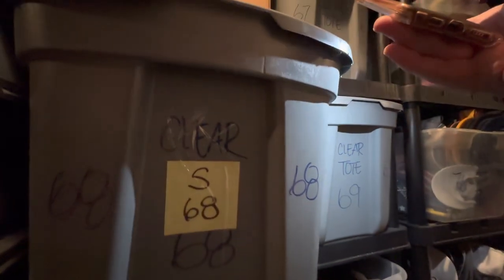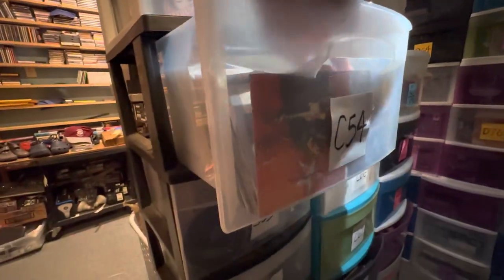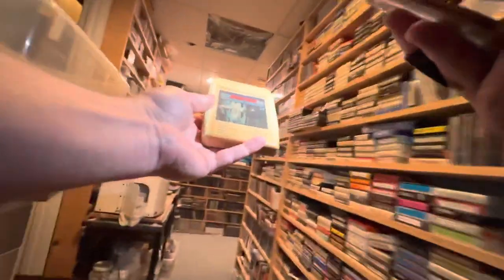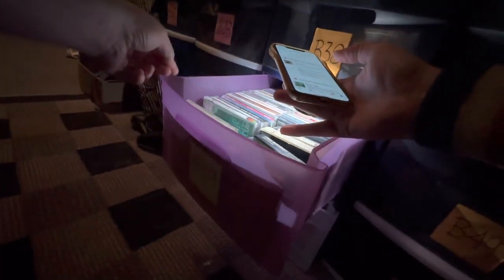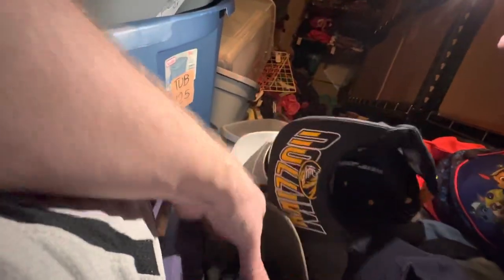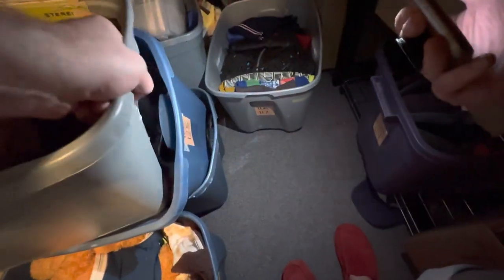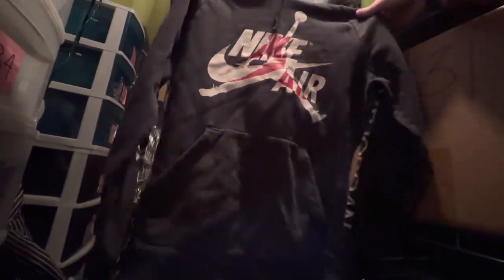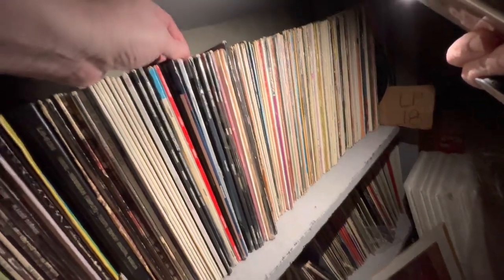First Person Pulling EBAY Orders Video Feels Like You're Playing Doom or Wolfenstein What SOLD?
My name is James Helferstay From St Louis Missouri, it took me 30 years of my life to figure out what I could do to make a living, happily! Happy is the key, there are a million ways to be miserable but only a few that allows you to look forward to getting out of bed the next day. Search until you find your happy and enjoy the whole experience! I have been a reseller and selling on ebay for over 20 years, I have/had also sold on Amazon, Poshmark, Mercari, Depop, Discogs and others.

In my videos you will learn what type of items we sell online as well as information to help you make an income by selling on ebay or other selling websites. I also have a few video series that show my journey of what I find at thrift stores, flea markets, retail arbitrage, yard sales, garage sales, or many other ways to source product to resell. We started the business in 2001 and have grown it to over 6 figures buy selling music, cds, cassettes, vinyl records to vintage clothing and trucker hats. Baseball hats to toys and anything in between. I love what I do and I do what I love. Thank you for your time!